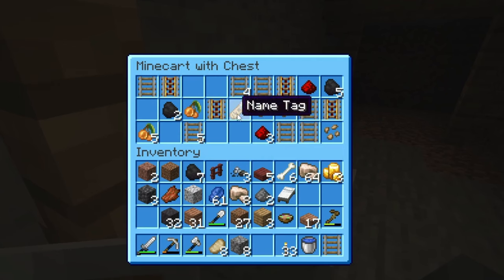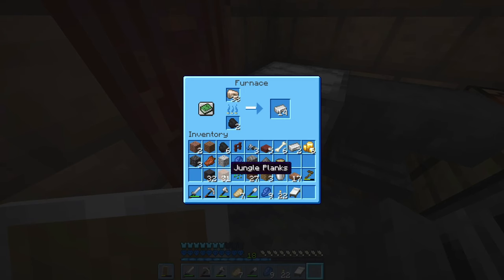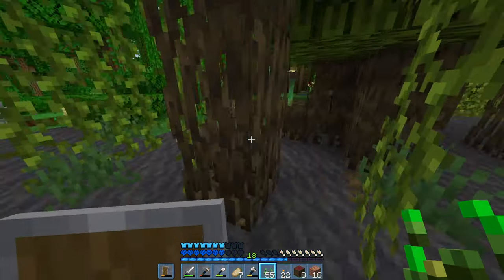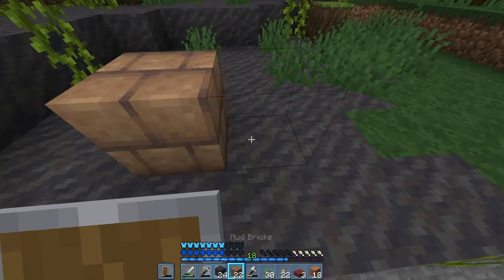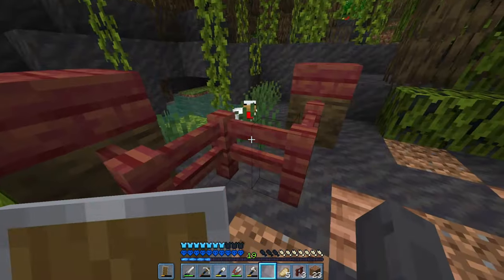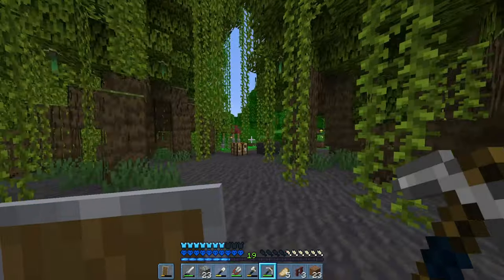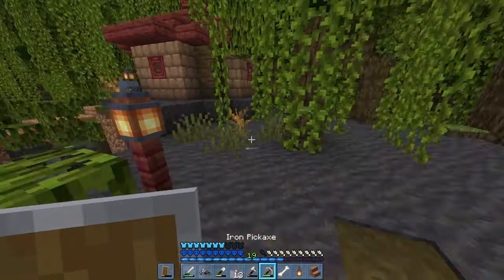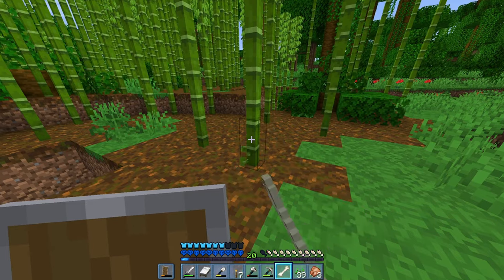It happened again...😔 | Minecraft 1.19 Hardcore Survival Let's play | #3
Every time I make an episode 3 of Minecraft Hardcore Survival the same thing happens.